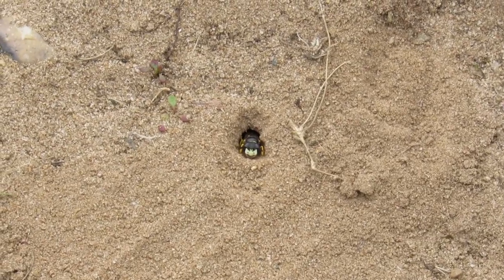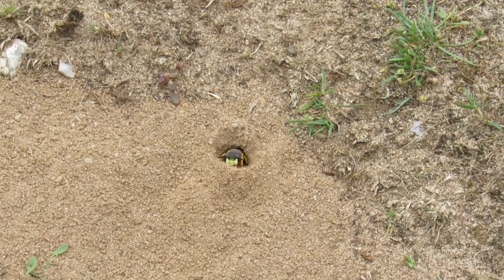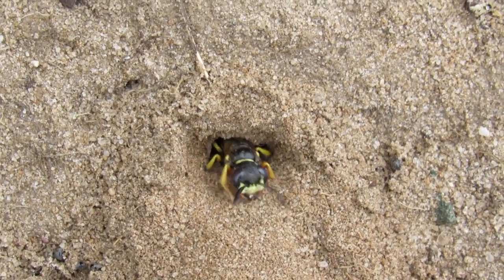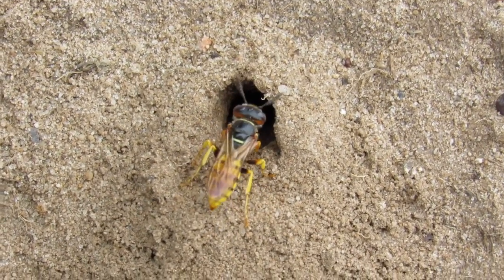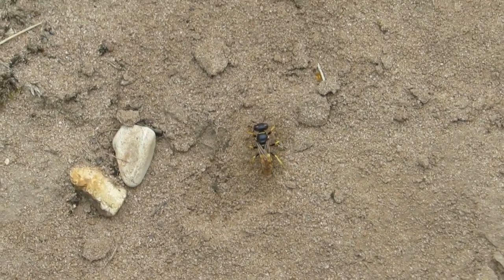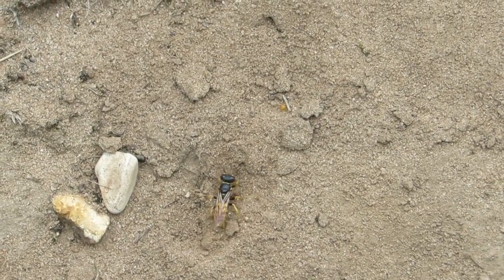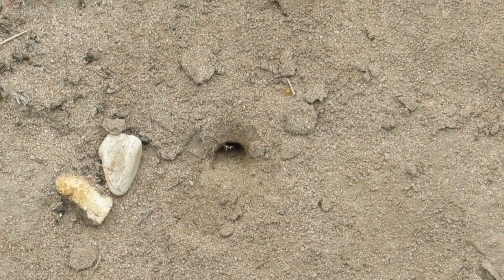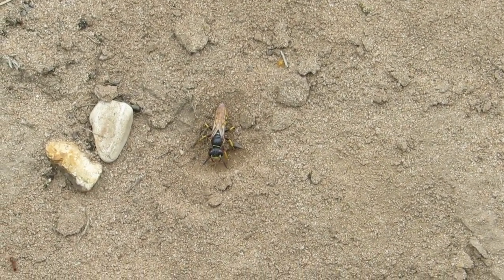Bee Wolf (Philanthus trianguium)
The Bee Wolf (Philanthus trianguium). This video was filmed along the path to the North Wall at RSPB Minsmere in Suffolk.